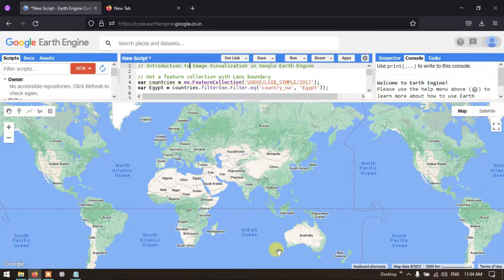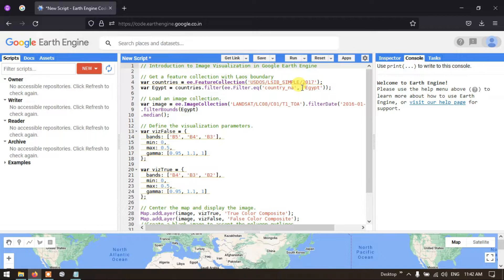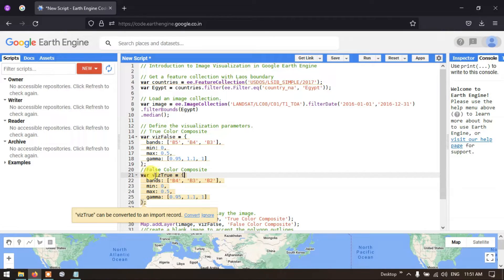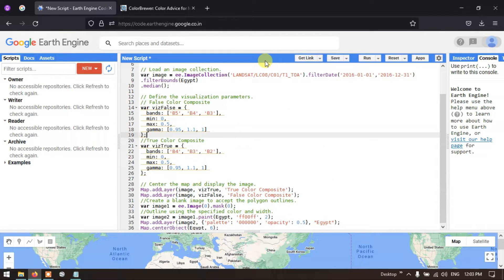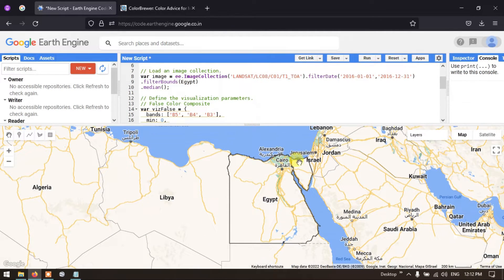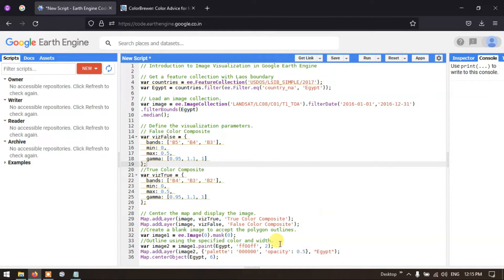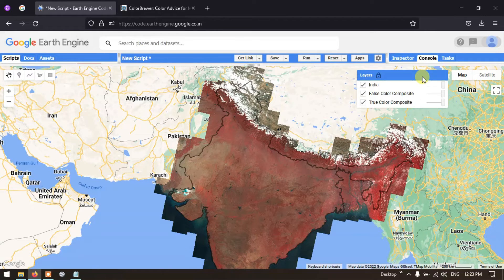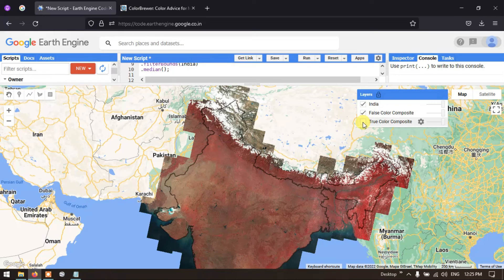Google Earth Engine 3: Basic of Image Visualization - Beginners Guide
This video is a beginners' guide to Google Earth Engine. This video tutorial will teach you the basics of image visualization in Google Earth Engine.

Next Video: Updating Content, will be available shortly. Thanks for your support everyone.